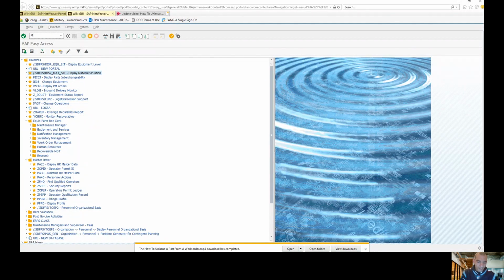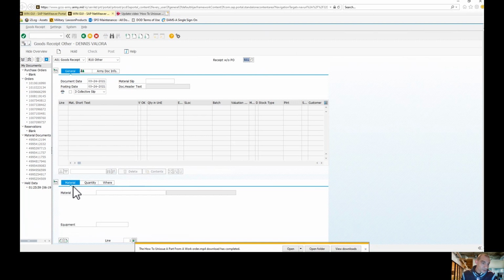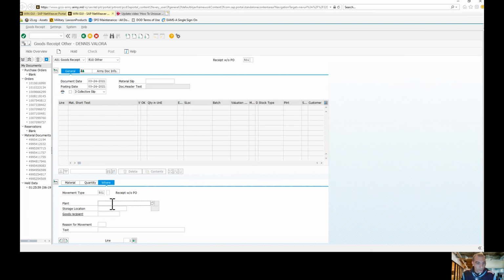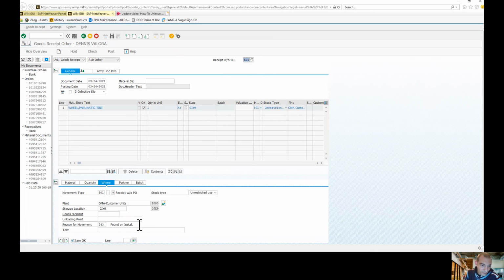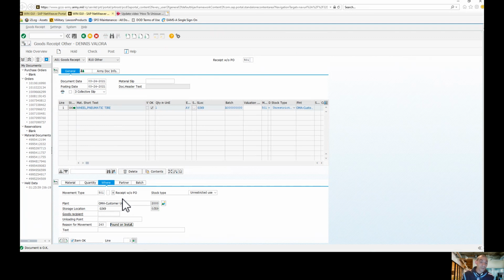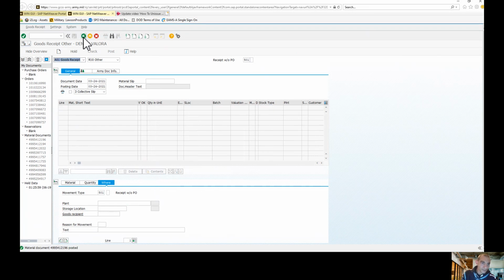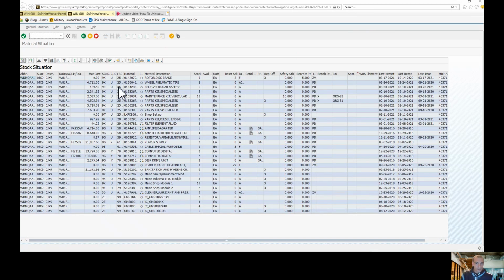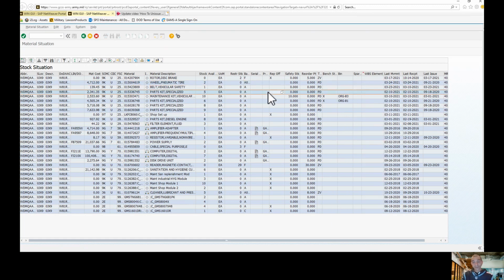FOI (Adding Materials To your MAT_SIT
found on installing item being added to the Mat SIt